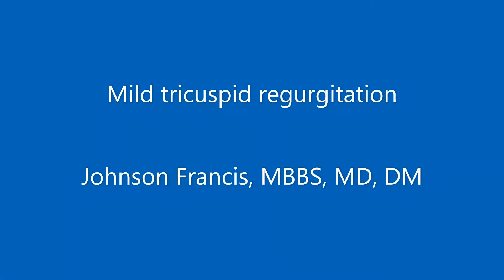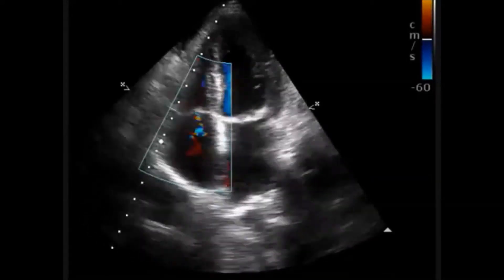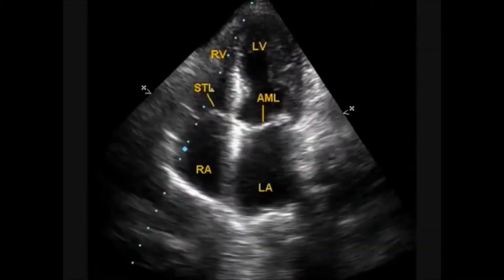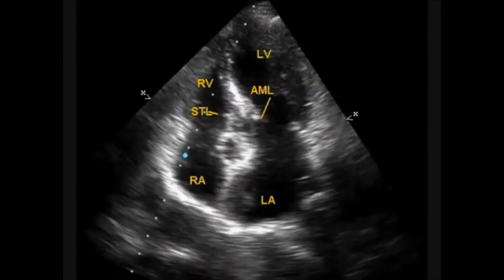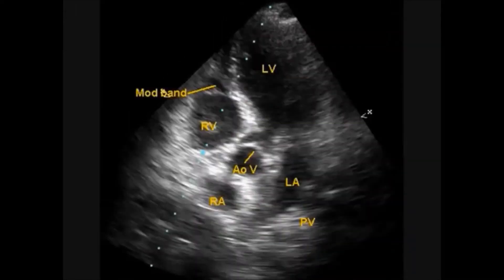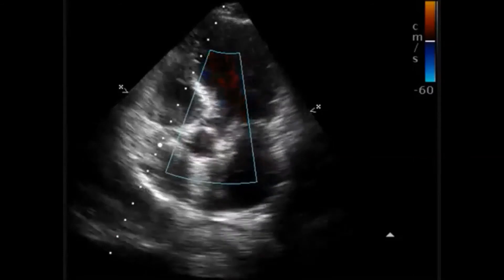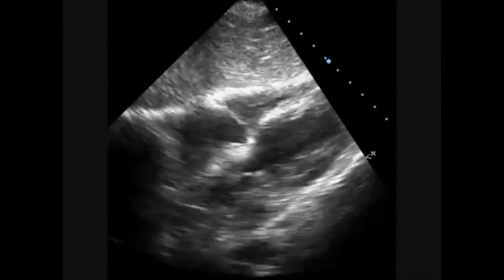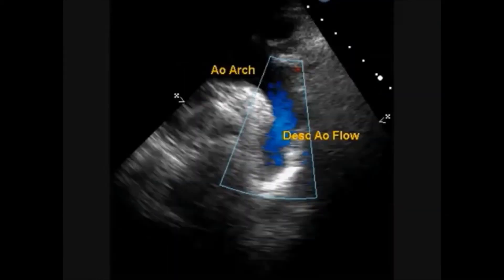Mild Tricuspid Regurgitation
Color Doppler echocardiogram in mild tricuspid regurgitation. Apical four chamber, apical five chamber, subcostal and suprasternal views in echocardiography are illustrated.